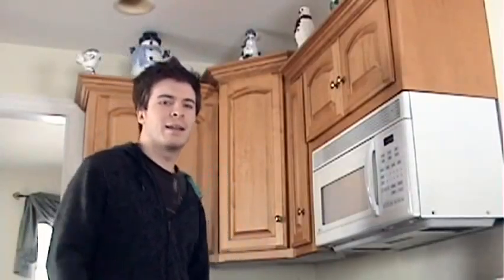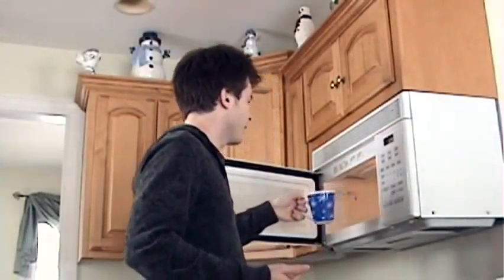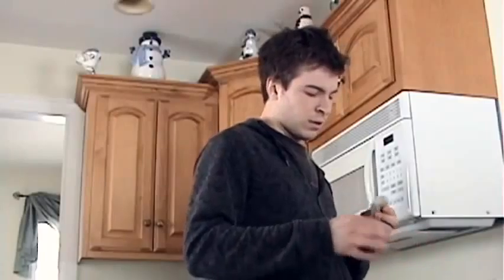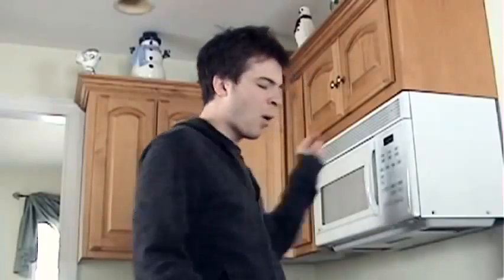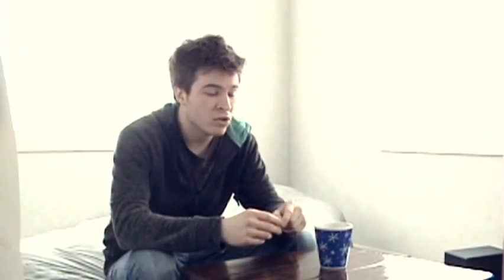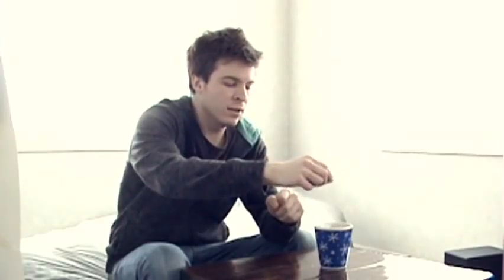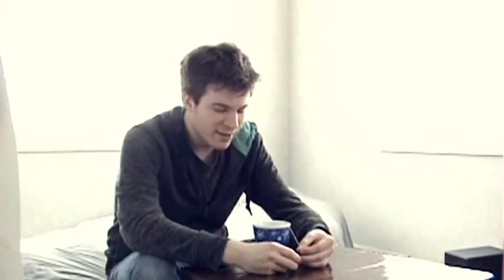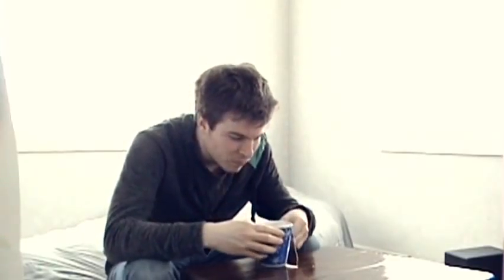The Tea Show Episode #2 - Tasting some Chamomile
Tasting some of Stash Tea's Chamomile herbal tea, consisting of only chamomile flower.